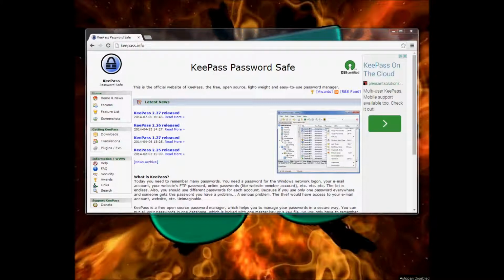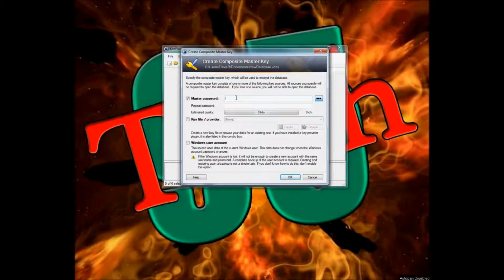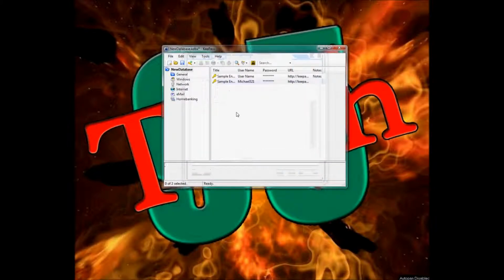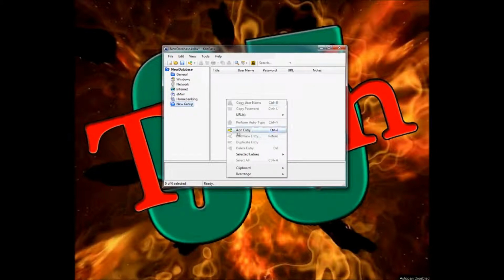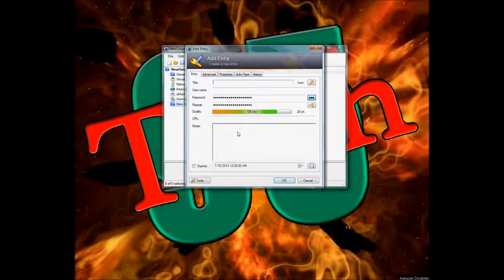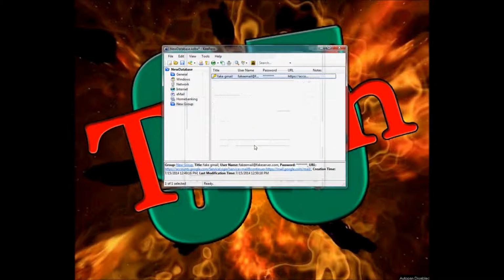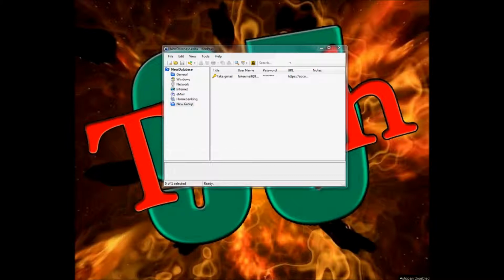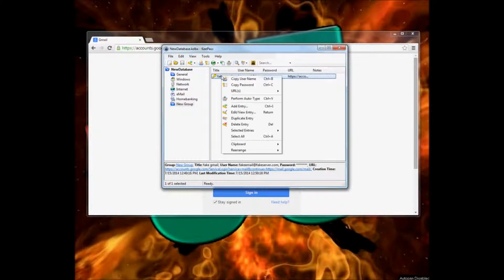Tech 95 Tutorial: How to Use Keepass Password Manager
In this tutorial, We show you how to use Keepass password manager.